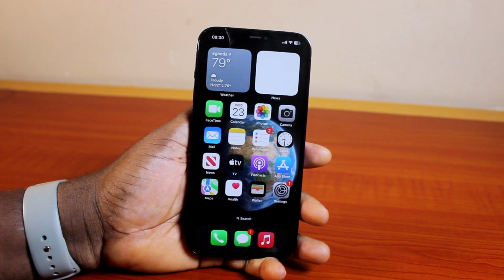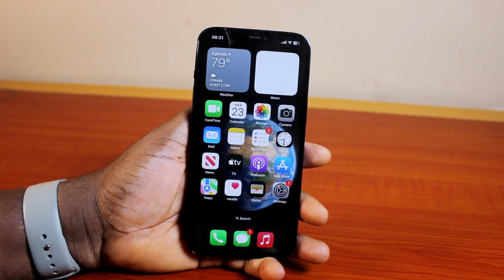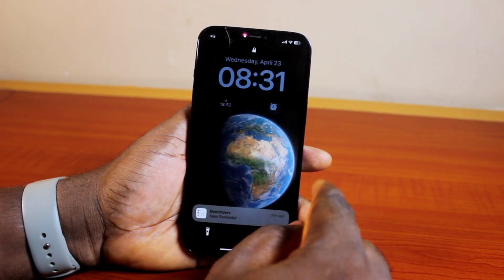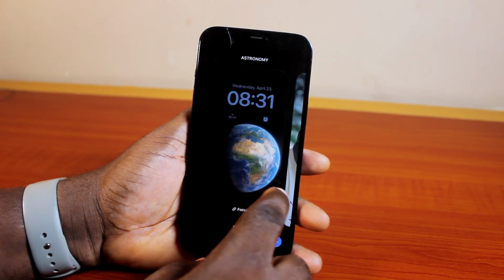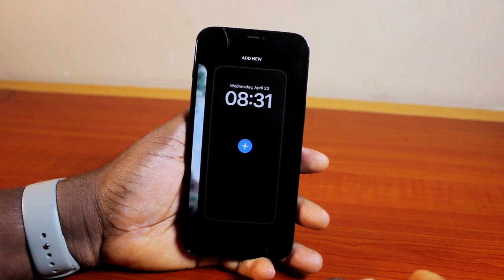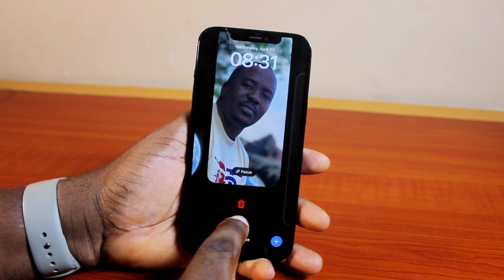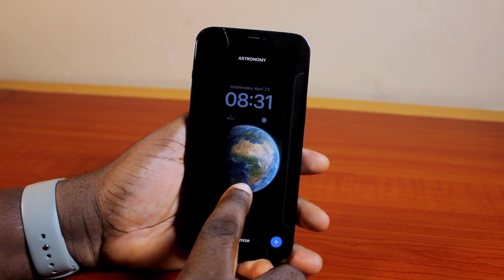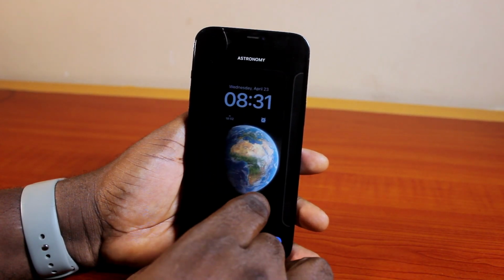How to Delete Wallpaper on Lockscreen iPhone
You will learn how to remove or delete wallpaper on lockscreen iPhone in this tutorial.

Cheap iPhone
Cheap Samsung Phone
Cheap Apple Watch
Cheap Digital Camera
Cheap YouTube Microphone
Cheap MicroSD Card